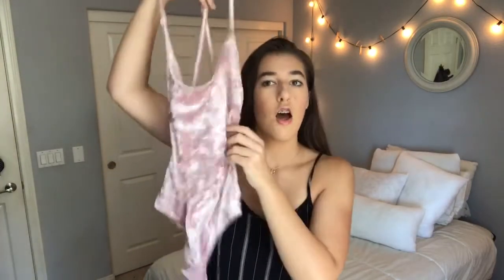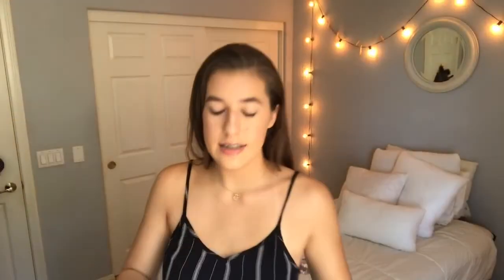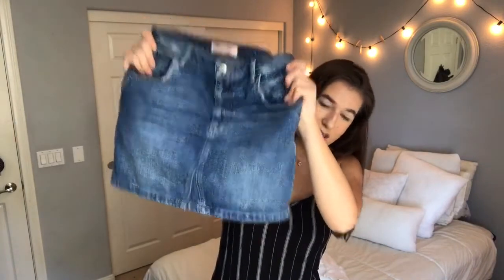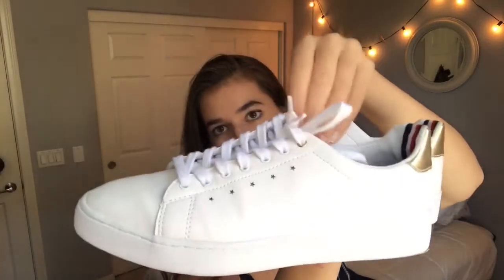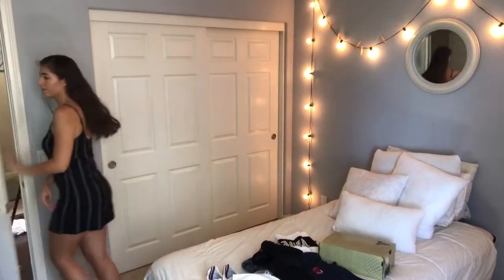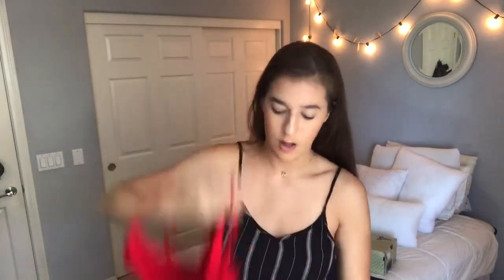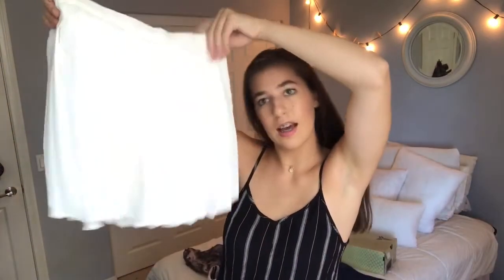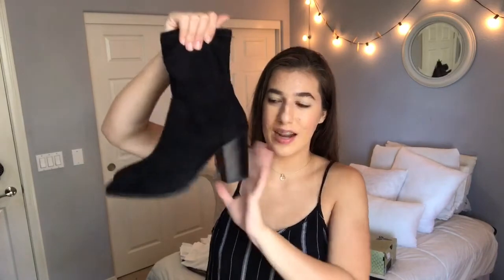Summer Clothing Haul 2017! Tommy Hilfiger, PacSun, Forever 21, & more!!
Hi my hunnies!
I haven't been on YouTube in a year and i decided that I was gonna give it another shot this year!